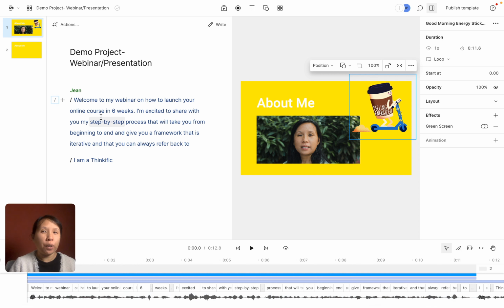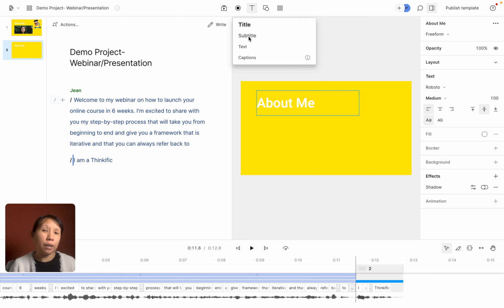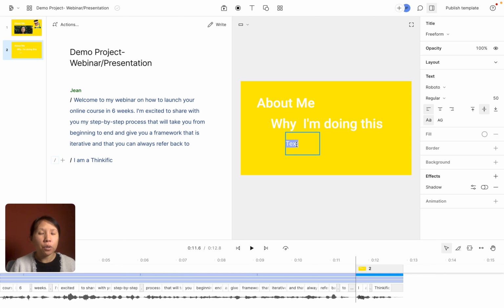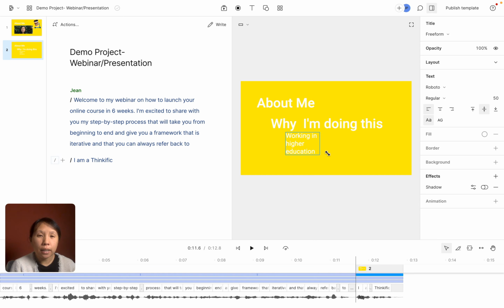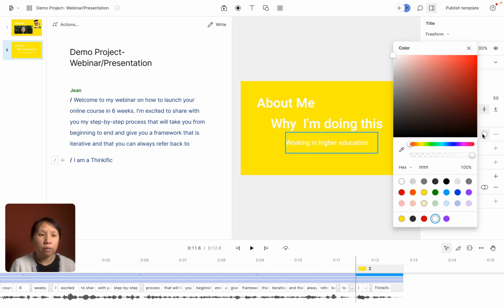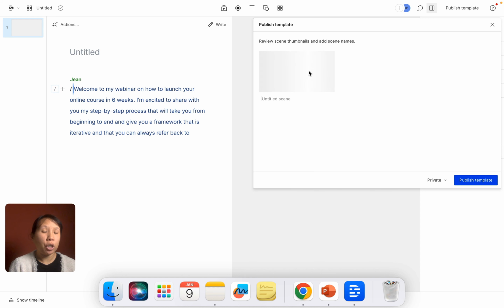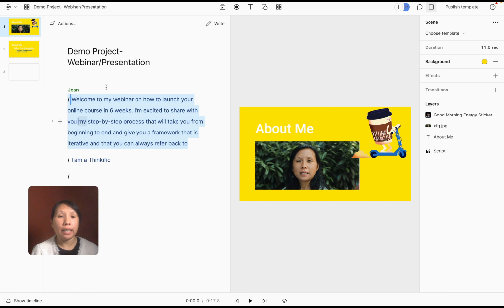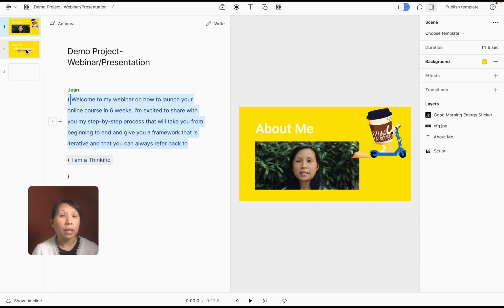How to Make PowerPoint-Style Voiceover Templates in Descript?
Want to create professional-looking voiceover slide templates—without needing PowerPoint? In this beginner-friendly tutorial, you'll learn how to use **Descript** to design your own slide-style templates for video content, presentations, tutorials, and more.

Perfect if you're new to Descript or looking for a simple way to combine visuals and narration in one tool. I'll walk you through step-by-step how to:
✅ Add slides and text
✅ Record or import voiceovers
✅ Use scenes to structure your content
✅ Save your layout as a reusable template

0:00 Introduction
02:39 Demo on How to Create your Templates in Descript